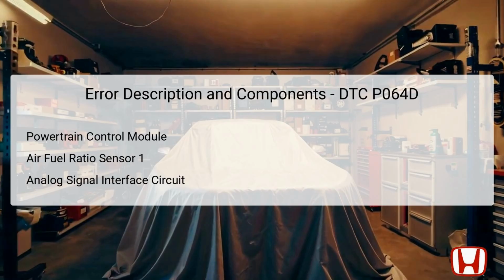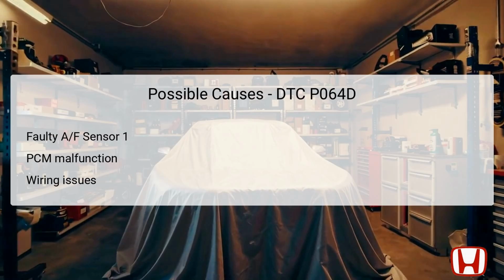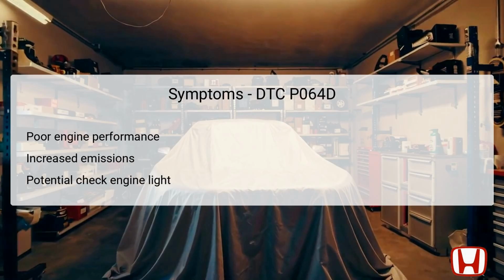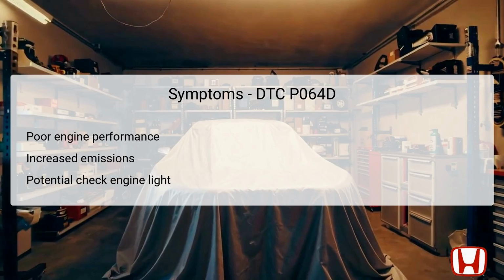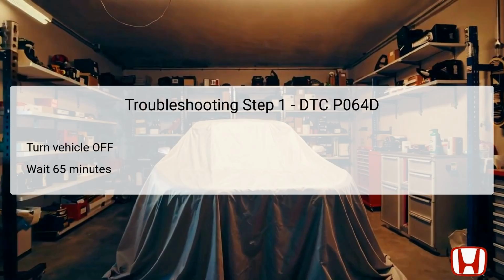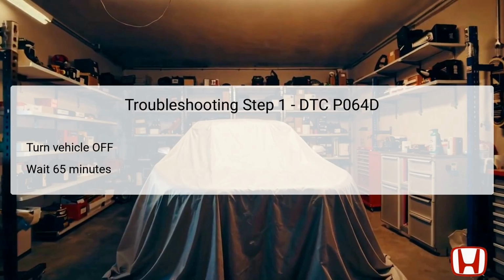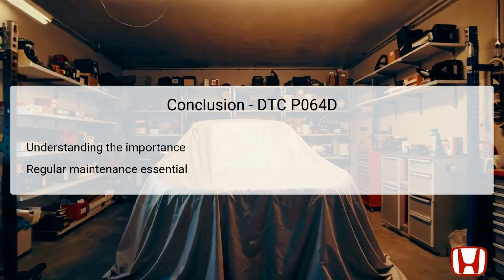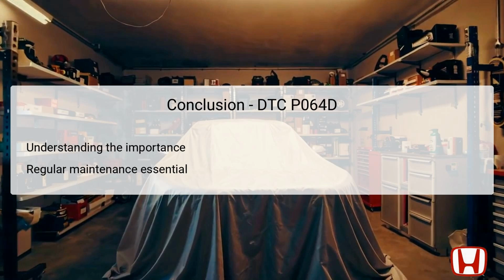DTC P064D: PCM Internal A/F Sensor Processor Performance - Honda Accord 2023+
Join the STEP Diagnostics early access list:
​ In this video, you'll learn about the DTC P064D error code, specifically how it relates to the Powertrain Control Module and the Air Fuel Ratio Sensor in the Honda Accord 2023+. We'll cover troubleshooting steps, common causes, and the importance of preventive maintenance to ensure your vehicle operates efficiently and meets emissions standards. By understanding this code, you'll be better equipped to maintain your vehicle's performance and address potential issues proactively.